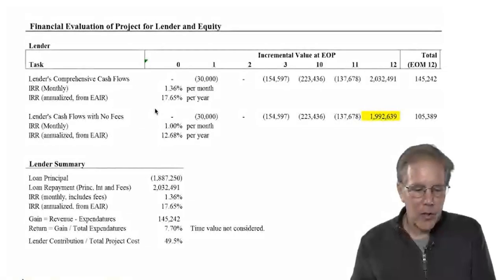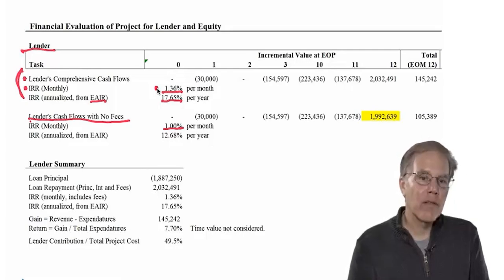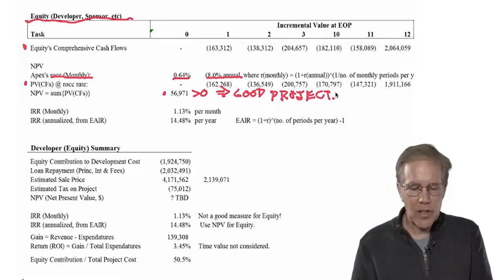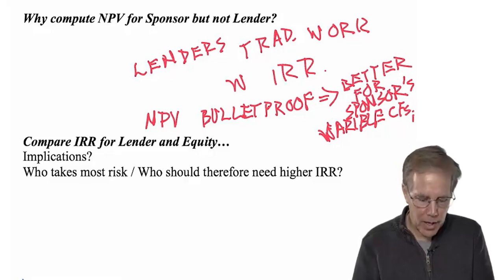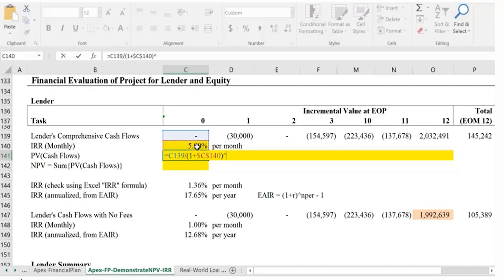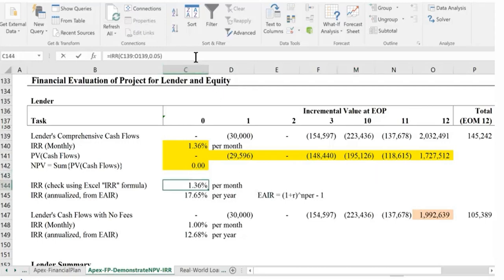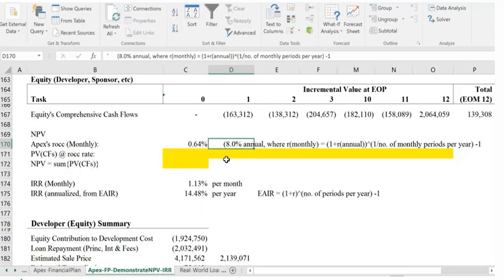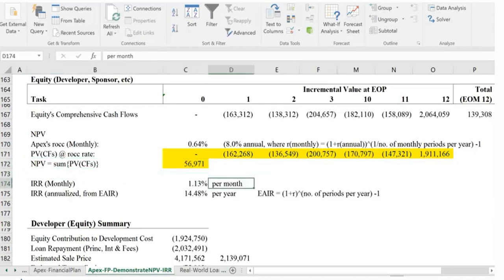17 FinPlan NPV IRR Excel